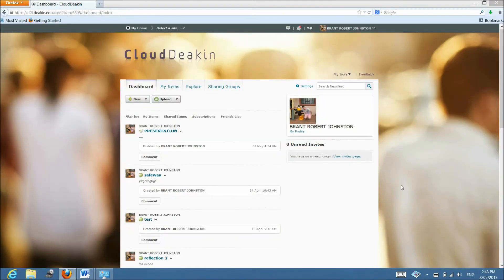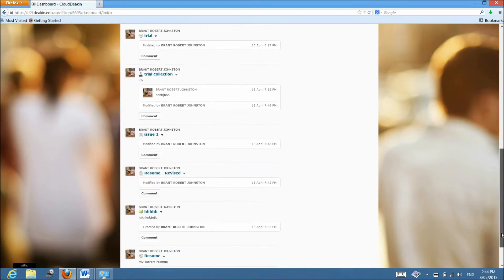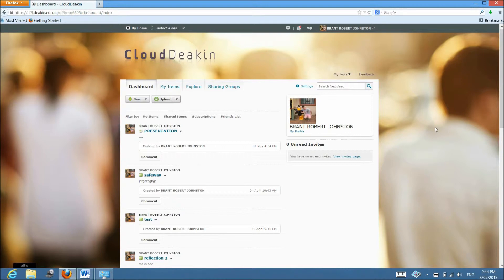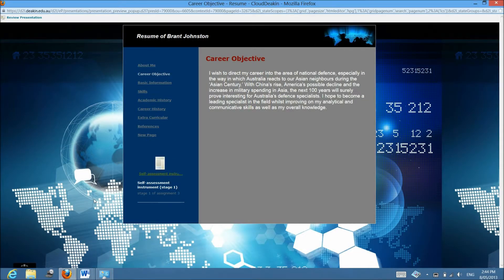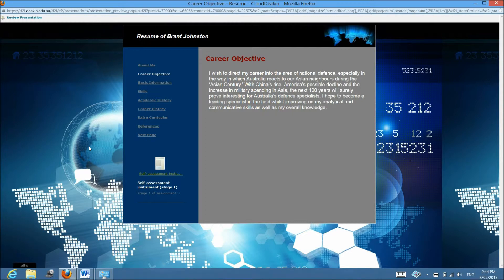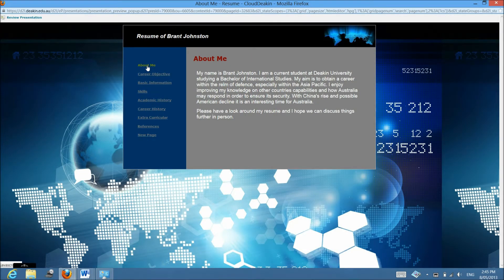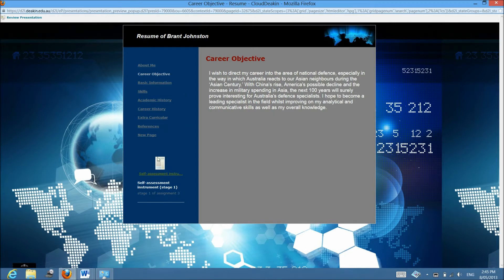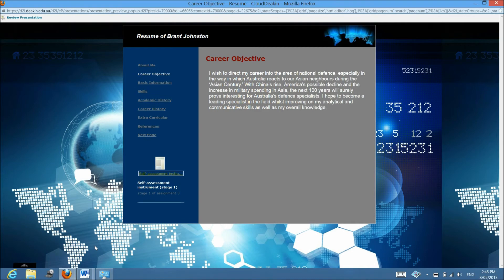what is a presentation